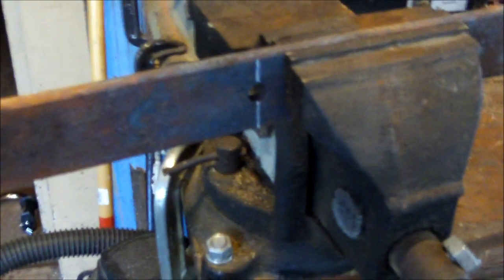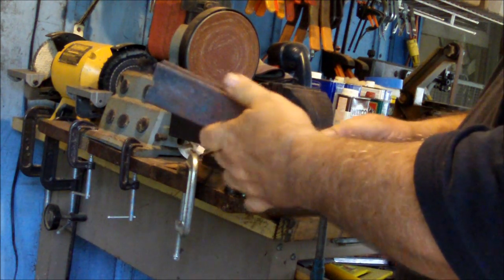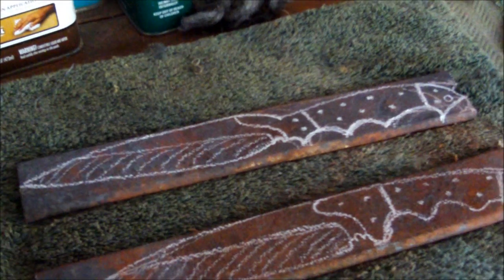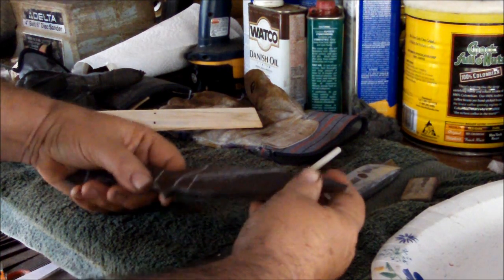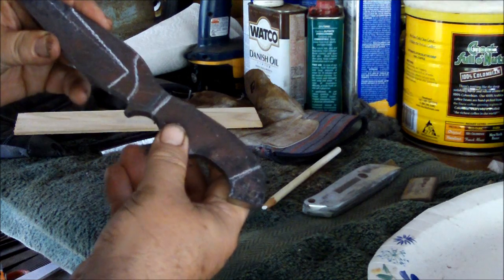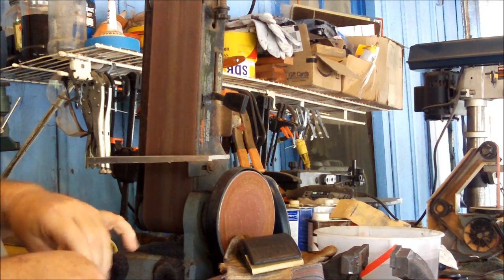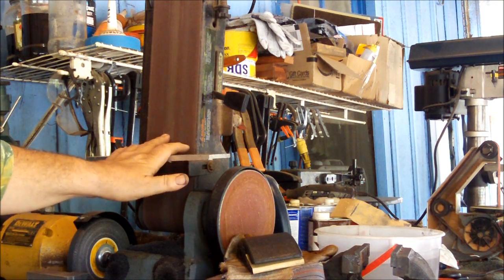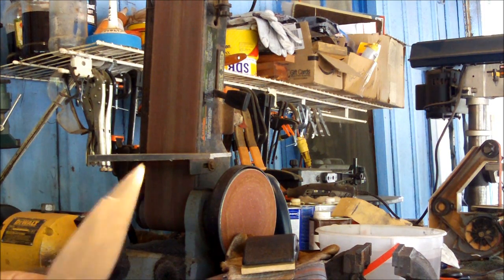part two_building a knife from start to finish.wmv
part 2 of my building a knife from start to finish. Sorry for the scene that  is too dark and when the knife is out of frame.